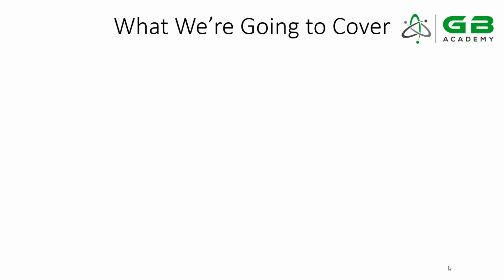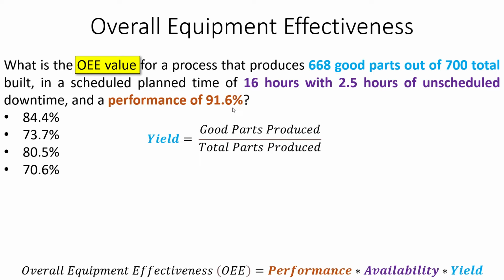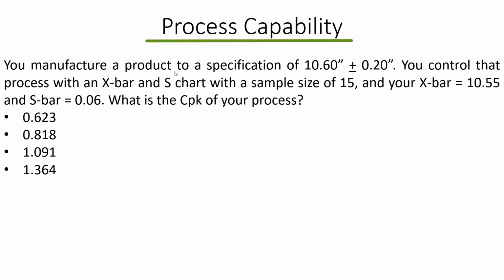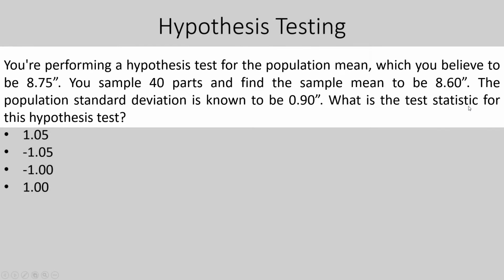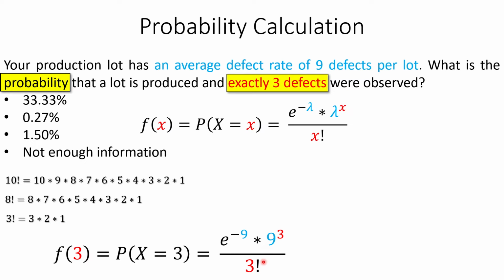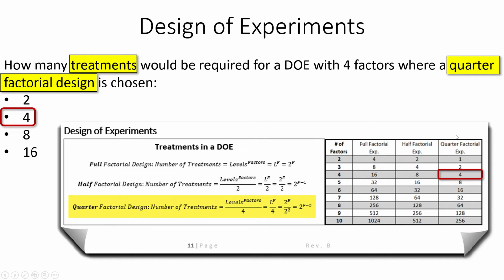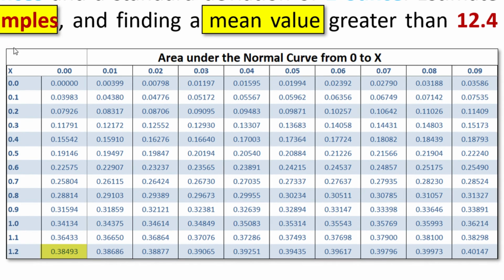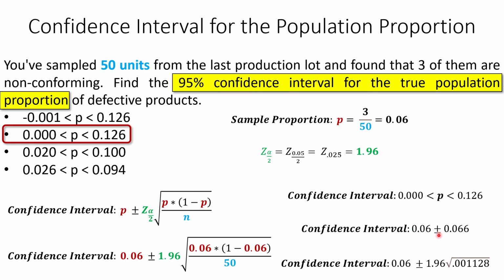Green Belt Exam Prep – 10 Statistics Questions to Prepare You for the Green Belt Exam!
Statistics is the hardest part of the Green Belt Exam, and the statistics calculations are the hardest part of the Green Belt Exam.

So, I wanted to give you 10 questions that are commonly seen on the Green Belt Exam to help you prepare!!

2:48 - Overall Equipment Effectiveness

5:36 - Statistical Process Control

7:13 - Takt Time Calculation

8:43 - Process Capability

12:20 - Hypothesis Testing

14:23 - Poisson Probability

18:04 - Treatments in a DOE

21:21 - Rolled-Throughput Yield

23:24 - Probability of a Sample Mean Value

26:41 - Confidence Interval for the Population Proportion

A Great Free Resource (Free Top 10 Topic Course)